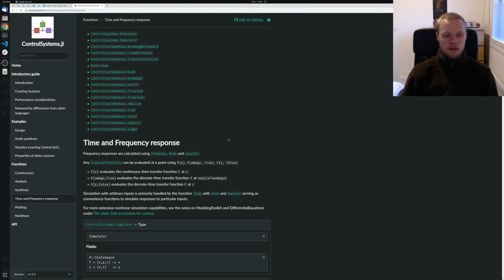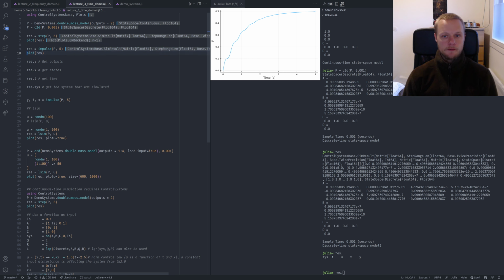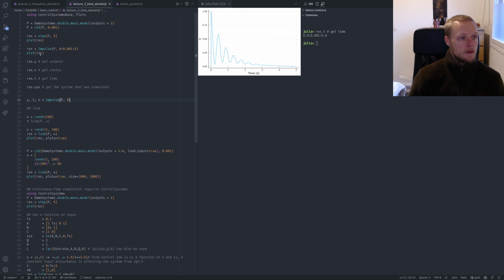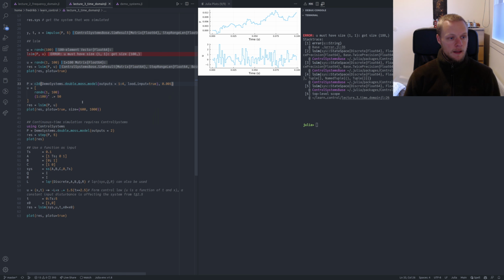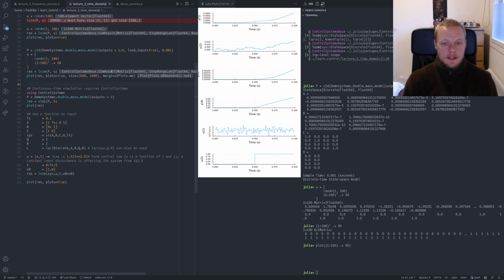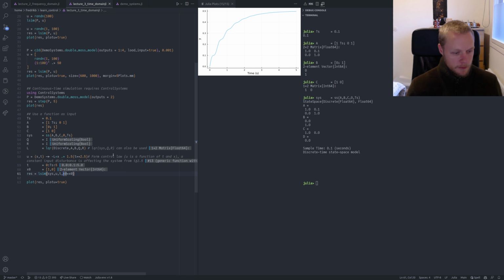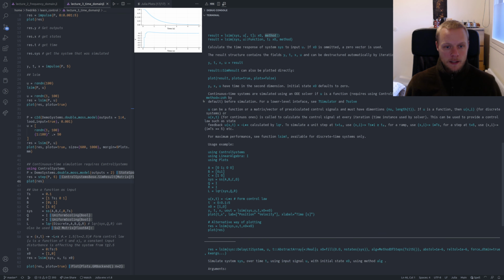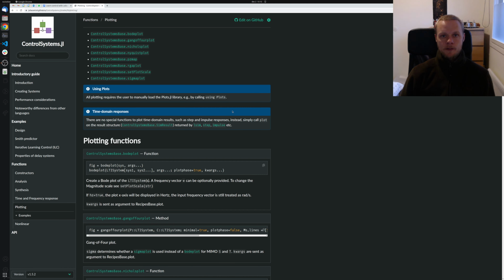Introduction to Control Analysis and Design in Julia: 3. Time Domain Simulations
This video series is a high-level introduction to control analysis and design in the Julia programming language. This course assumes that you are familiar with basic control theory and have some prior experience with, or are currently learning, software for control design.

ControlSystems.jl is an open-source package for control-systems design, you find the documentation

The extension package RobustAndOptimalControl.jl has further documentation and examples available

JuliaSimControl provides features such as Model-Predictive Control, robust control, graphical user interfaces, auto tuning and more.

• We talk about time-response simulations, such as step-response simulation, impulse-responses, general linear simulation (lsim) and plotting
• Use of function u(x, t) to simulate ramp response and feedback

00:00 Introduction
00:38 Simulating a step response
05:07 lsim